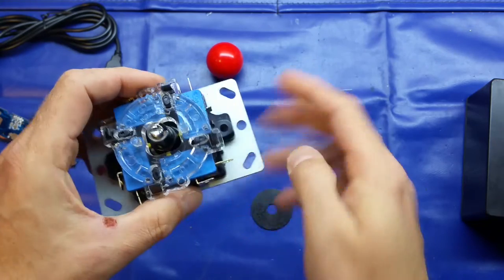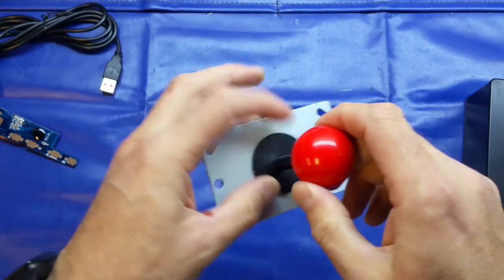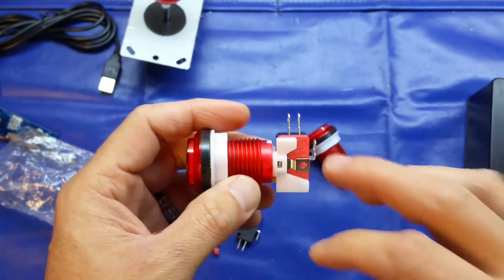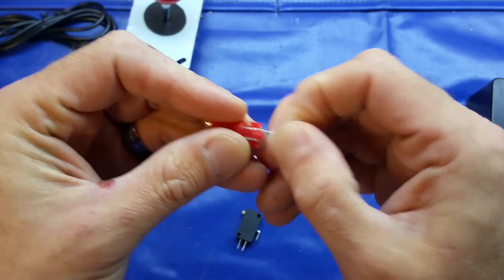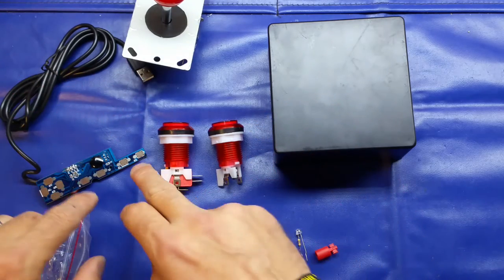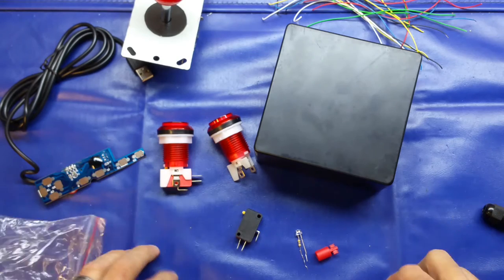Retro Joystick Build Part 1 - Description and parts overview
A series of videos showing you how to convert a cheap USB game pad into a usable retro-styled joystick.

Most parts were sourced from Aliexpress and the total cost was around £7.50 / $10.